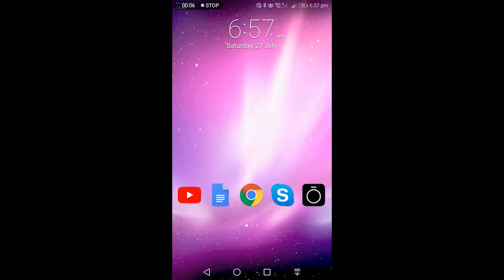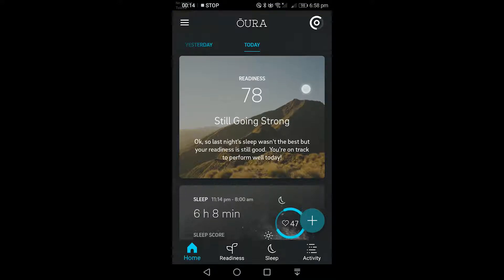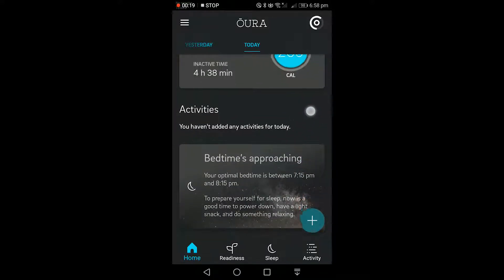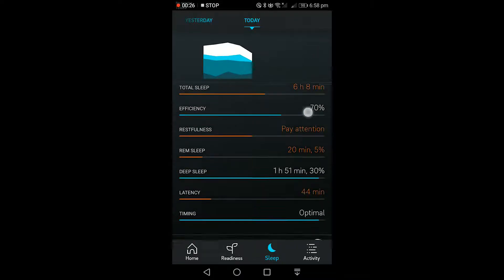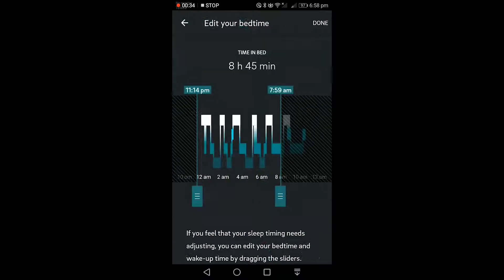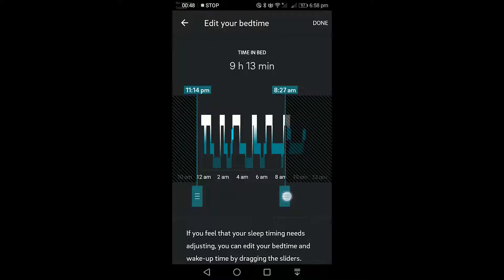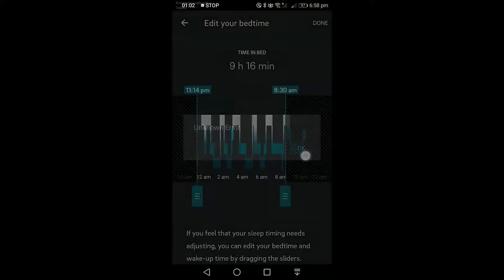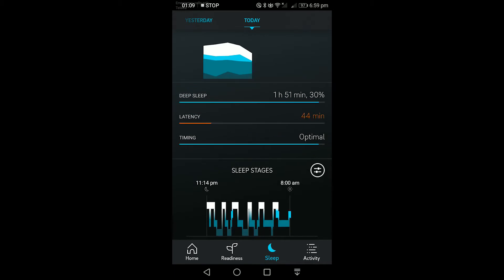Oura Ring: How to Increase Tracking Accuracy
This oura ring tutorial will show you how to increase sleep tracking accuracy by manually setting your sleep and wake times on the oura app.